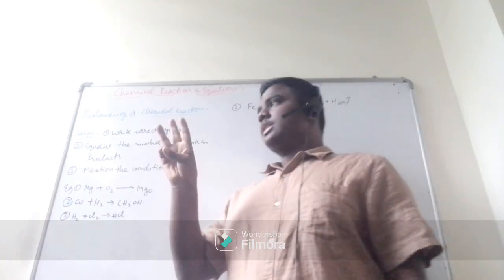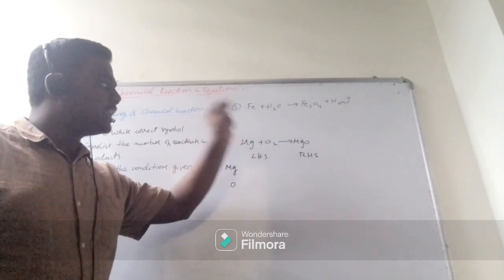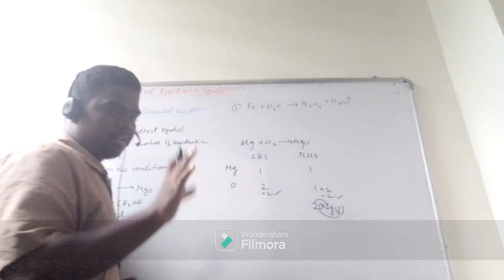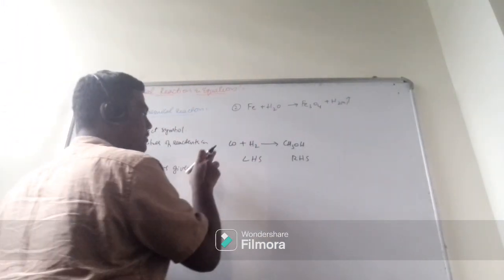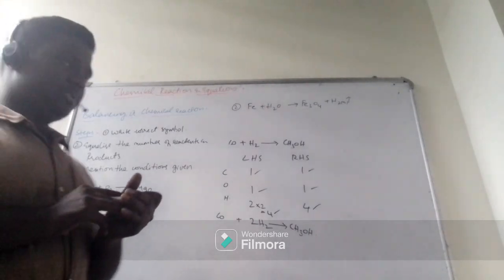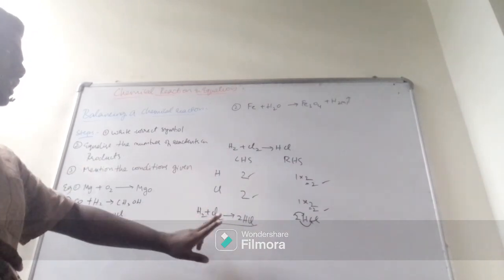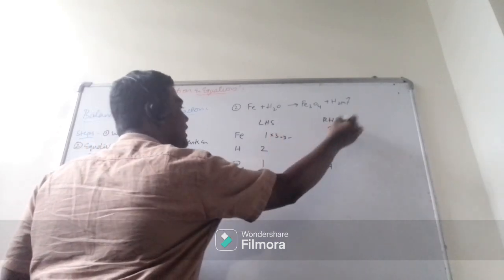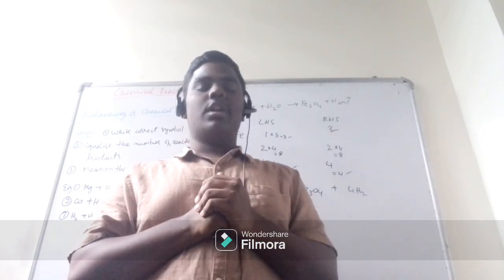Chemical reactions and equations part 3 Balancing of reaction(part 1)